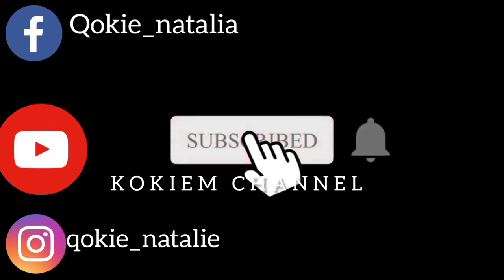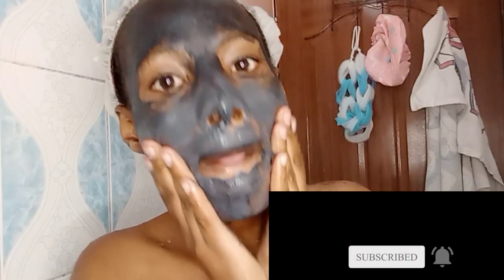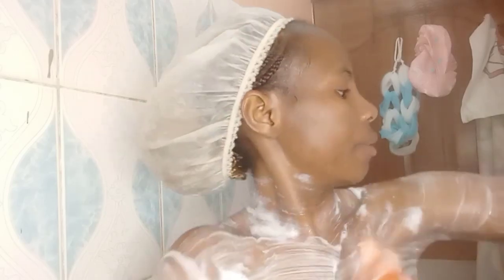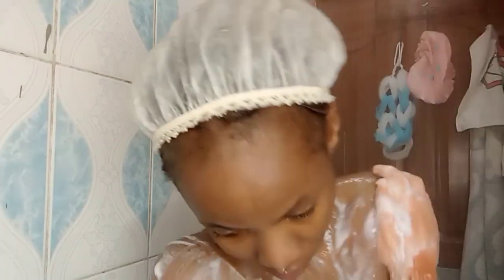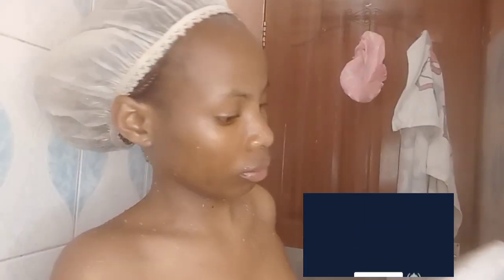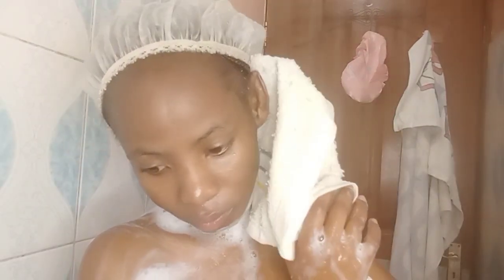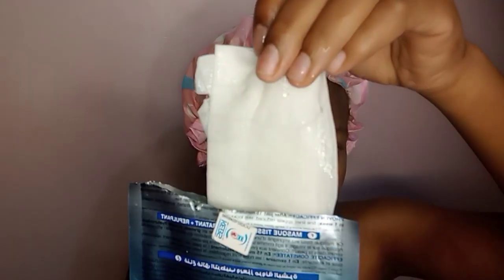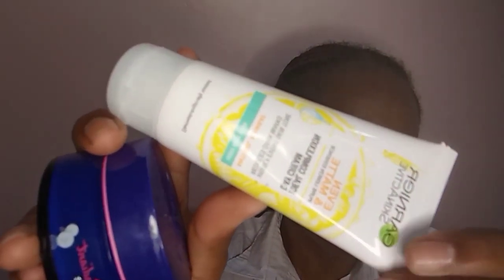AFFORDABLE FEMININE HYGIENE ROUTINE | REALISTIC SHOWER ROUTINE/PRODUCTS| Shave|Skin Care|Self Care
Hi guys, Karibuni Karibuni. Today we going to update my feminine hygiene routine.

Welcome back my people😘😘😘
Here I show how I care and try to fade off my 'strawberry' skin. I hope you learn something new
Recommend this video to a loved one🤗
Love one another, take care. CIAO 😽